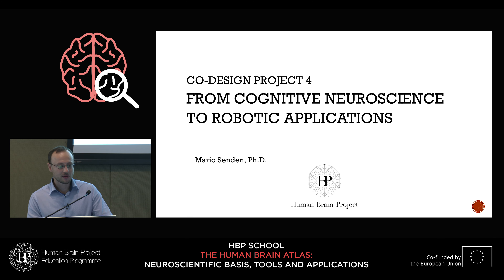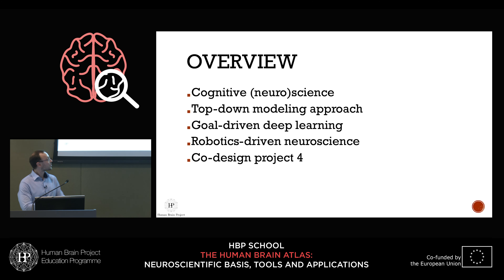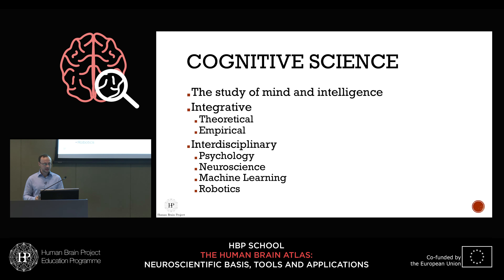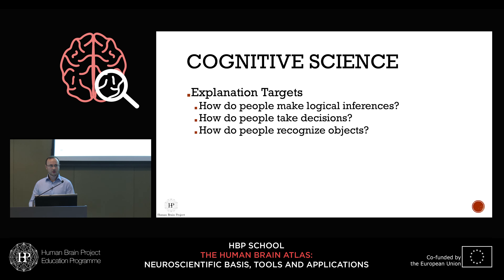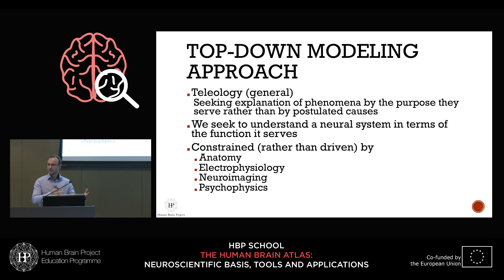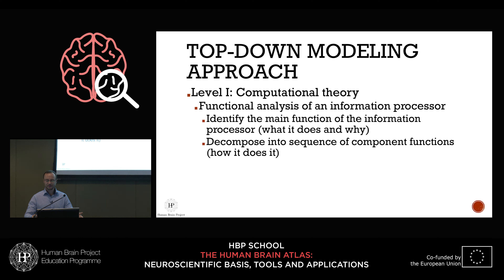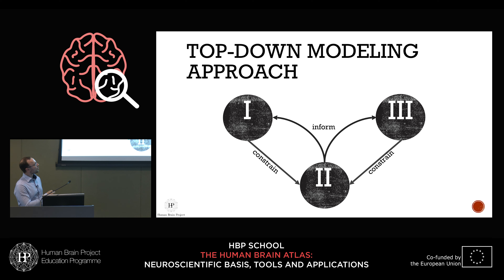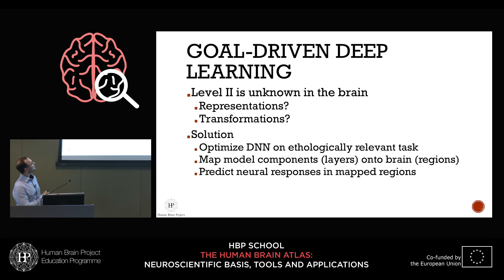Senden Mario - From cognitive neuroscience to robotic applications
From cognitive neuroscience to robotic applications
Speaker: Mario Senden, Maastricht University, Netherlands

HBP School - The Human Brain Atlas: Neuroscientific basis, tools and applications
3-7 September 2018
Düsseldorf/Jülich, Germany
Maastricht, Netherlands

Video recorded by Bergrath & Siebert